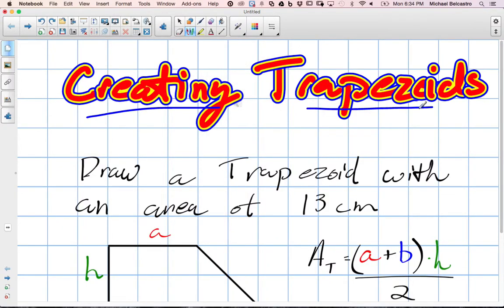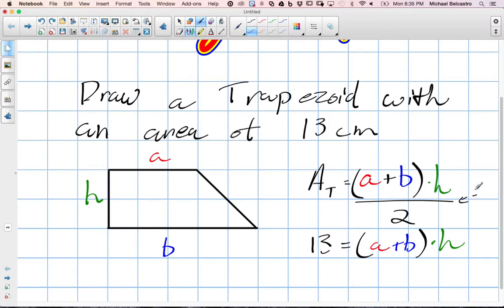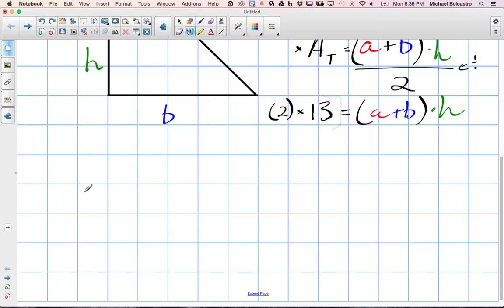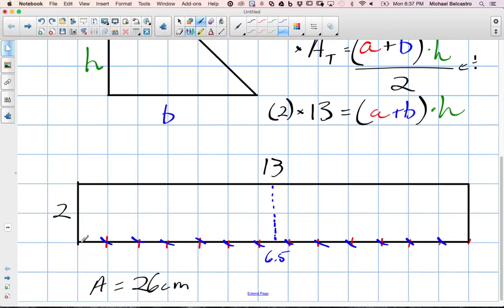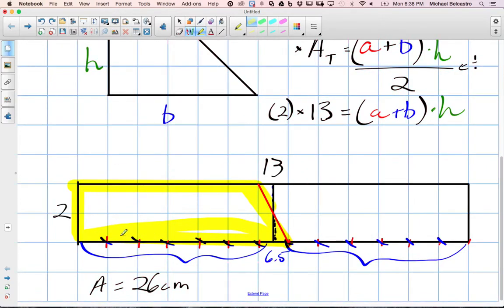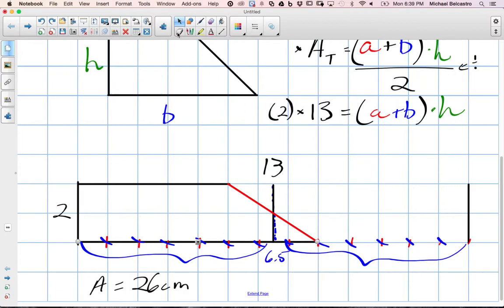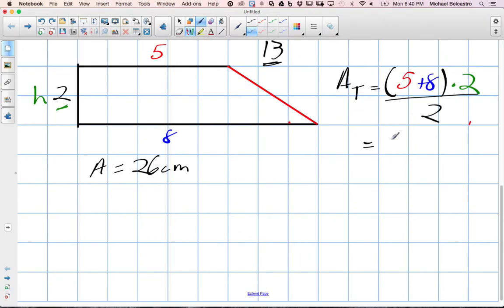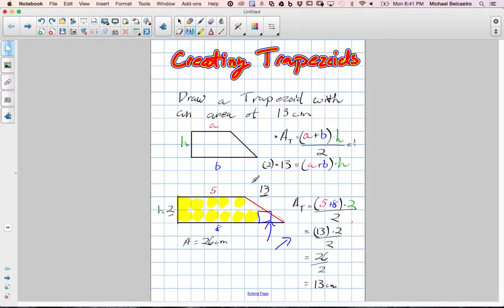Creating Trapezoids Grade 7 Nelson Lesson 5 3 12 1 14